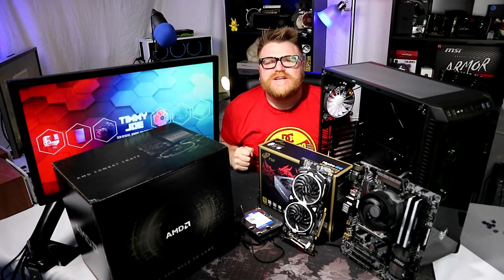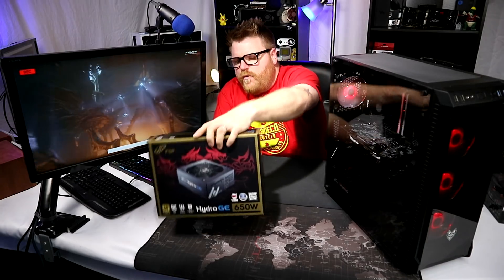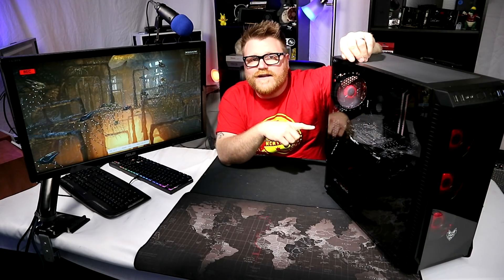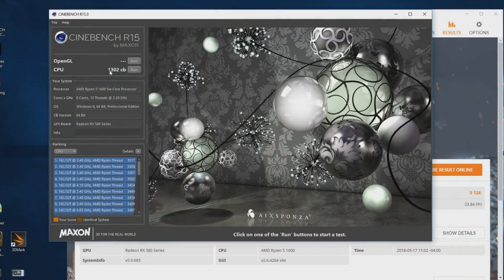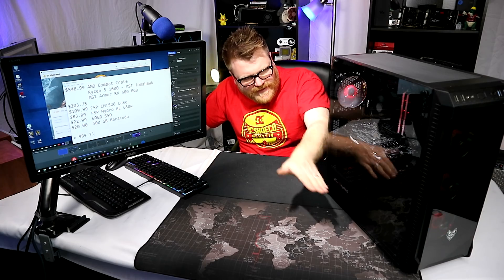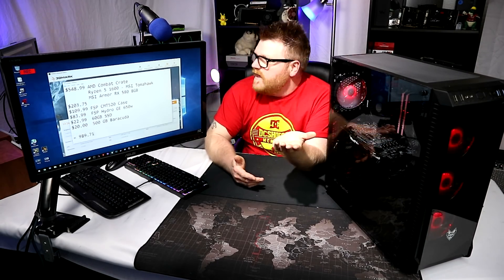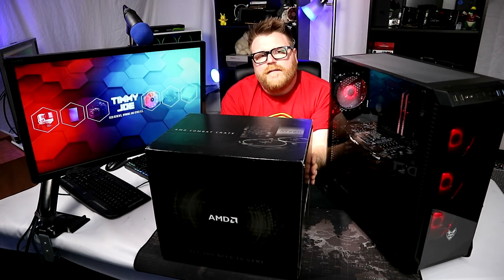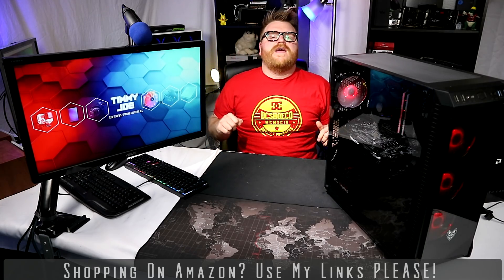$1000 AMD Combat Crate Build Gaming Benchmarks + Review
I took the AMD Combat Crate featuring Ryzen 1600, RX 580, 16 GB DDR4, SSD and a sweet case CMT520 case and PSU from FSP and ran the numbers to see if this $1000 PC is worth your hard earned money.

Parts in this episode:
Ryzen 5 1600 Combat Crate
Ryzen 7 1700 Combat Crate

FSP CMT520
FSP Hydro 650

16 GB 2666
8 GB 2666
16 GB single stick
8 GB 3000